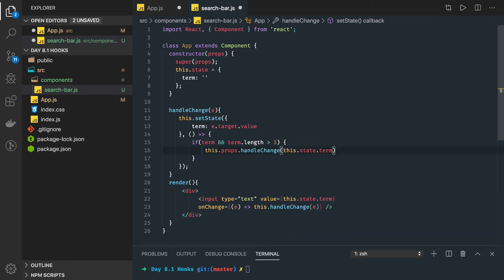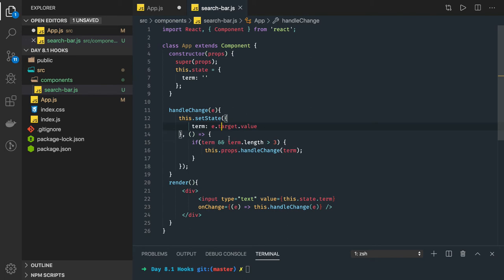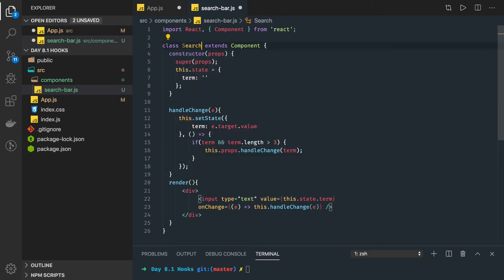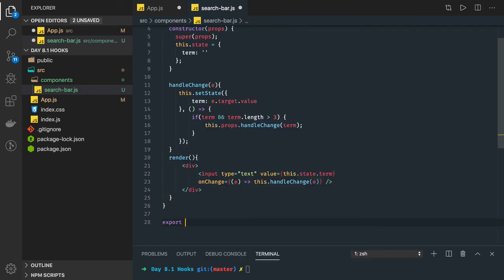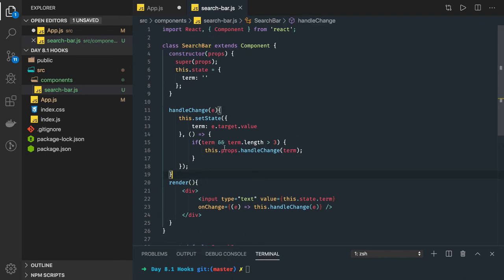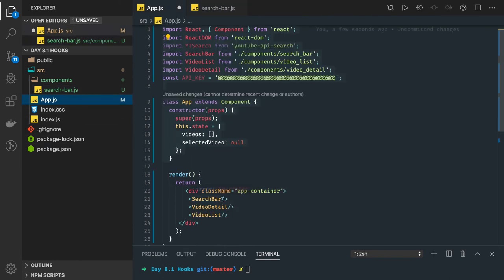React Youtube Application Design for Components #41